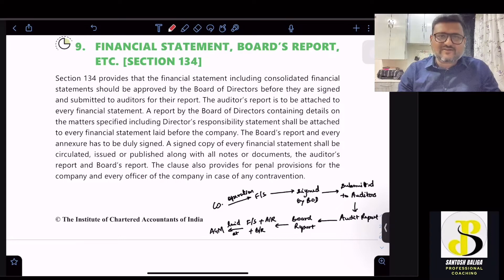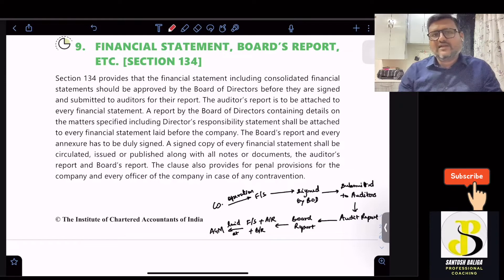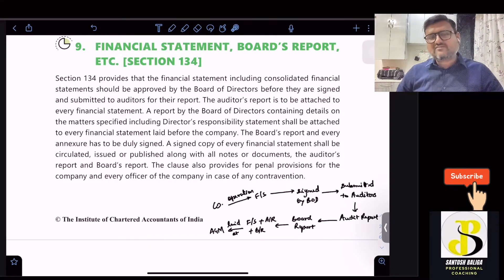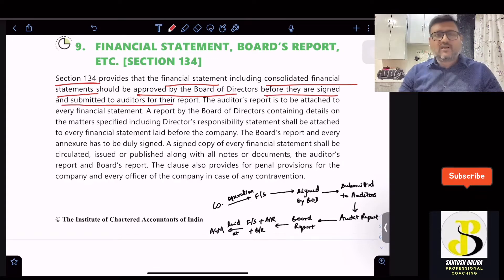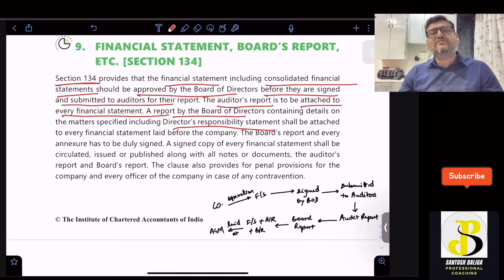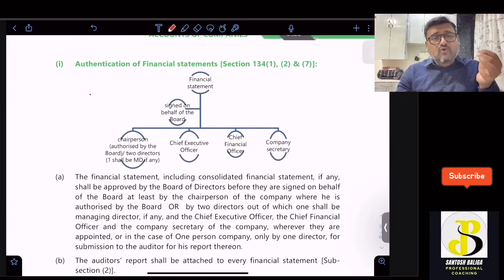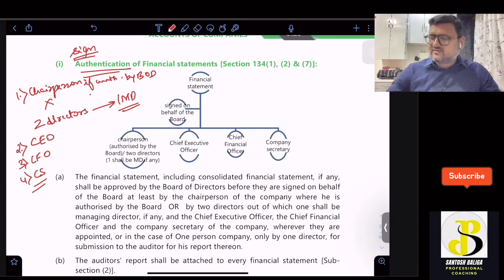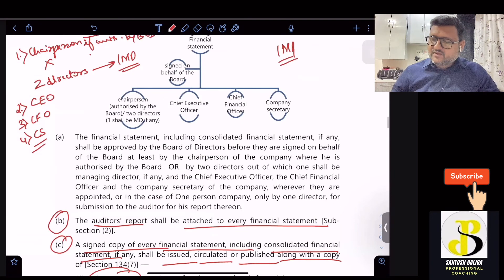Section 134 | Financial Statement, Board report etc. | Company Law | CA INTER | CS EXECUTIVE | CMA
This video lecture gives simple explanation of Section 134 of Companies Act,2013 wrt Financial statement - Authentication of Financial statements. This lecture will be applicable for CA/CS/CMA/Law students.